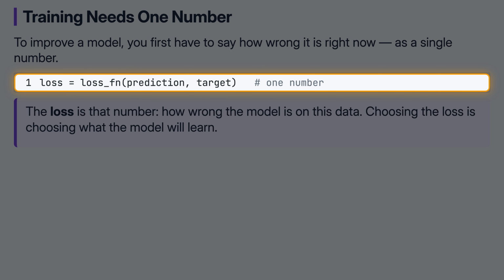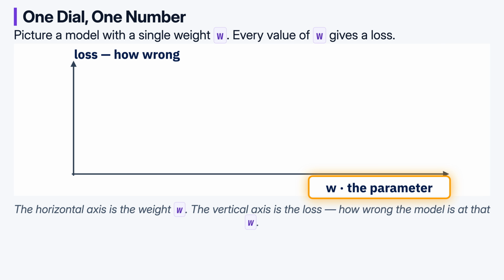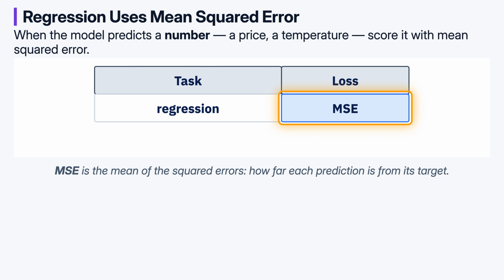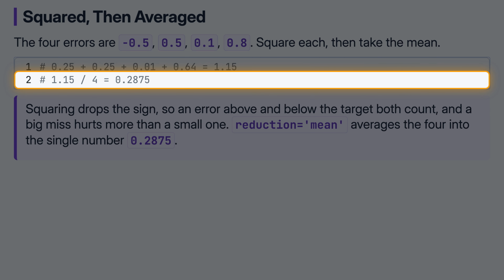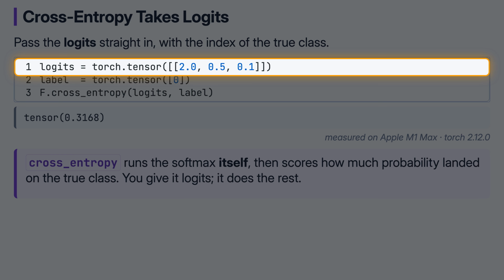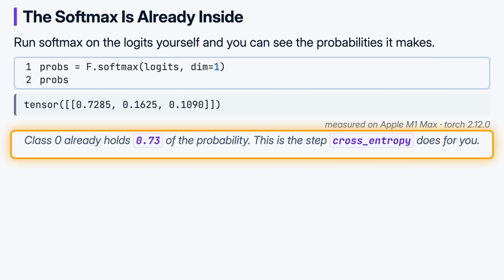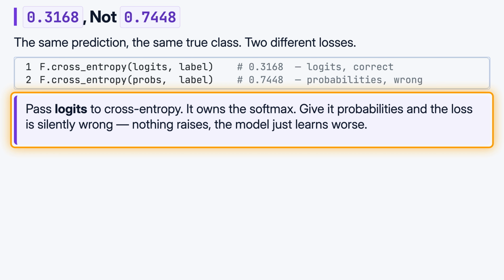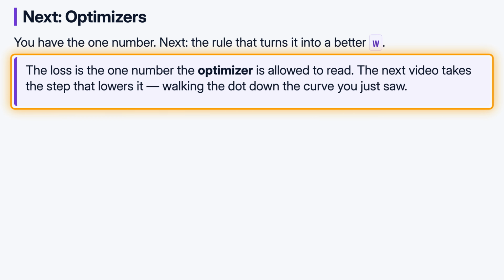Loss Functions: What Are We Minimizing? — Practical PyTorch | 1.6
Training needs exactly one number that says how wrong the model is — and choosing that number is choosing what the model learns. This video picks the loss by task: MSE for regression, cross-entropy for classification. And it shows the silent bug that costs you accuracy every epoch with no error at all — handing probabilities to CrossEntropyLoss, which wants raw logits and does the softmax itself.

What you'll learn:
• What a loss is: the one number training minimizes
• MSE for regression
• Cross-entropy for classification
• Logits vs probabilities — and why you pass logits
• reduction='mean', and choosing a loss by task

Chapters:
0:00 Intro & roadmap
1:29 The loss is one number
3:17 Regression → MSE
5:30 Classification → cross-entropy
7:36 Logits, not probabilities
9:58 Recap & what's next

◀ Previous — Autograd: The Computation Graph: [add link]